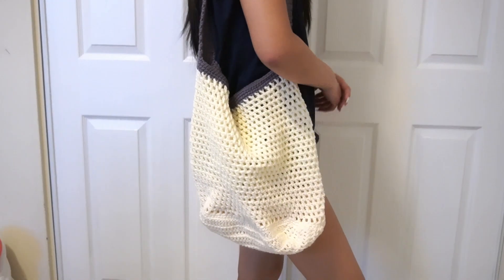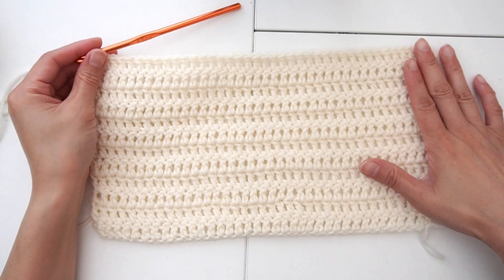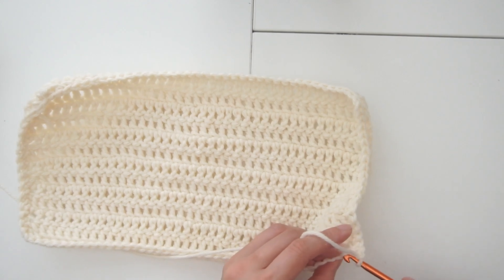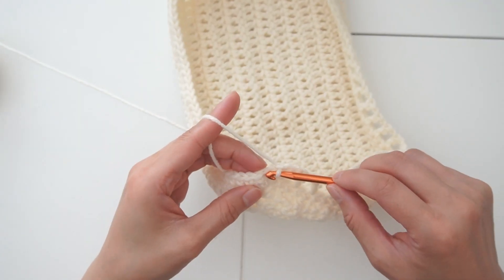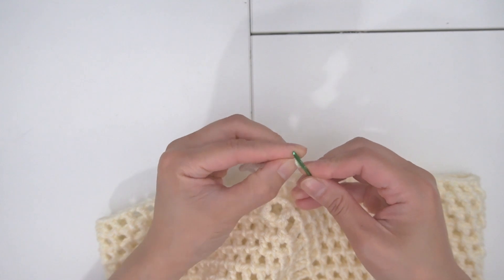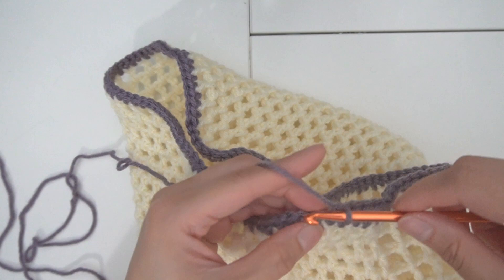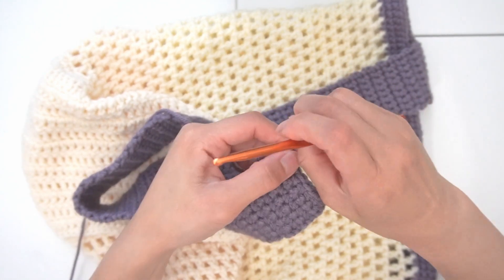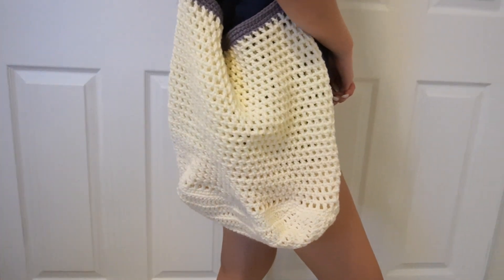EASY CROCHET: Crochet beach tote tutorial | Free pattern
🏖️ Crochet Beach Tote Bag Tutorial 🏖️

Looking for the perfect accessory to carry your beach essentials in style? Look no further! In this step-by-step crochet tutorial, we'll show you how to create a stunning and functional beach tote bag that's perfect for your sunny getaways.

🌟 What You'll Learn:

Materials needed for the project.
Essential crochet stitches and techniques.
How to create a beautiful beach-inspired pattern.
Assembling and finishing your crochet beach tote bag.
Tips and tricks for a professional-looking result.
🧶 Materials You'll Need:

100% acrylic yarn (color of your choice).
Crochet hook (size recommended for your yarn).
Stitch markers.
Scissors.
Yarn needle.
Optional: Beach-themed charms or decorations.
🕒 Timestamps:

00:00 - Introduction and Materials
00:30 - Starting the Base
07:00 - Creating the Sides
12:12 - Purple border
15:20 - Creating the strap
19:00 - The finishing touch

Whether you're a crochet beginner or an experienced yarn enthusiast, this tutorial is designed to be easy to follow and enjoyable for everyone. Crocheting your beach tote bag not only saves money but also lets you customize it to your unique taste.

Get ready to hit the beach with a one-of-a-kind crochet tote that's as functional as it is fashionable. Leave your questions and comments below, and we'll be here to assist you every step of the way.

Happy crocheting and happy beach days! 🌊☀️